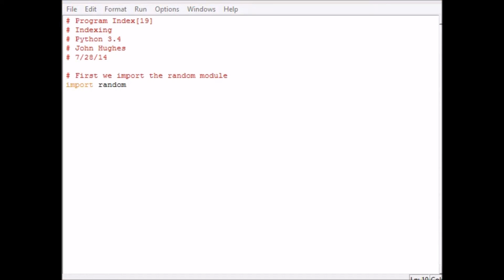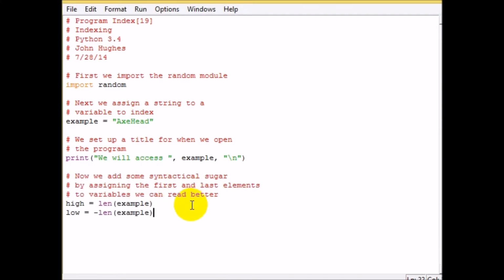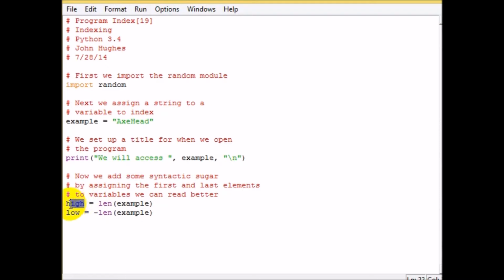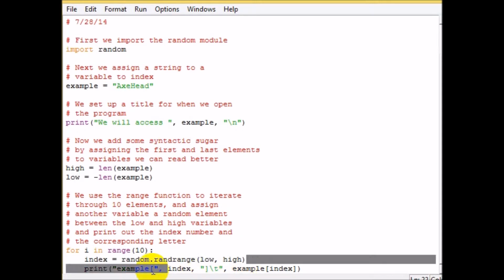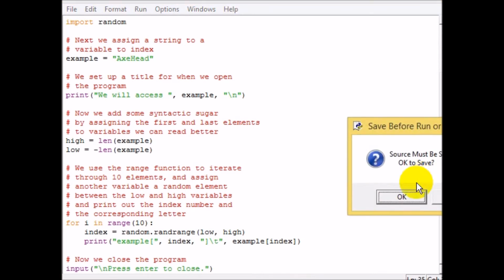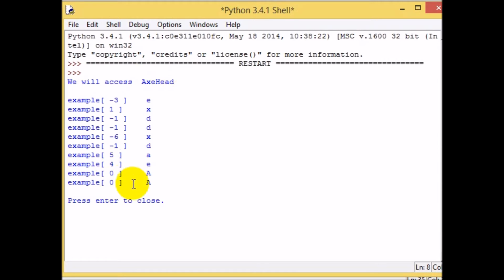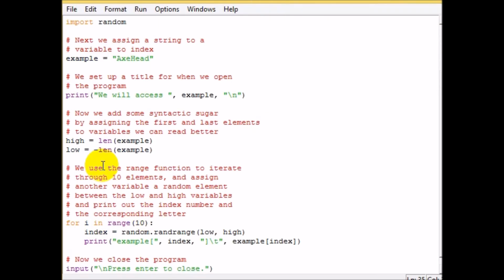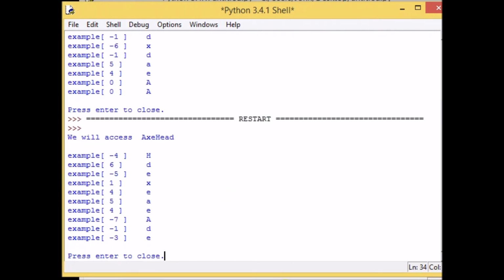Python 3 Programming Tutorial [19] Indexing (Random Access)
filed in the forum section as Program Index[19]. You can copy and paste the code from the forums directly into your own file.

This tutorial shows you how to gain random access through indexing!